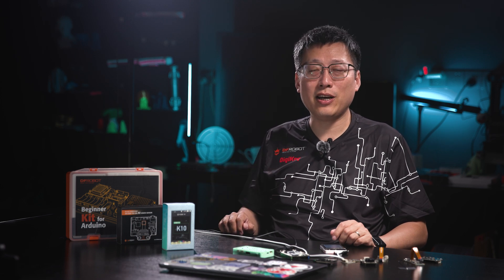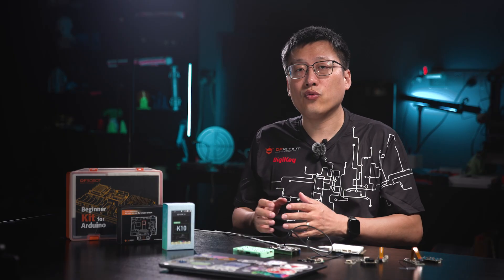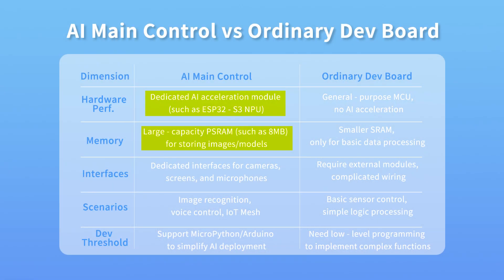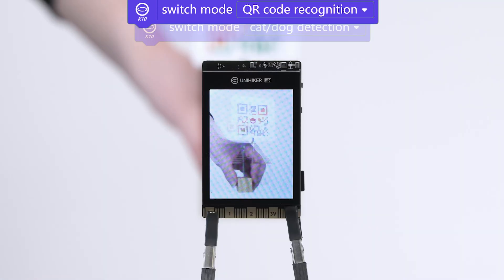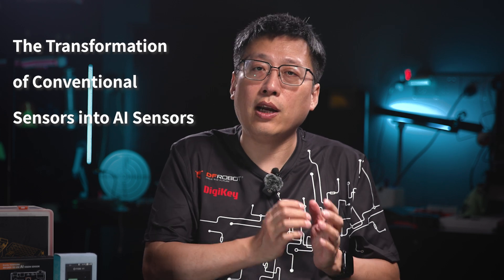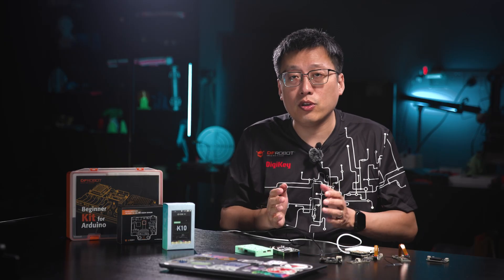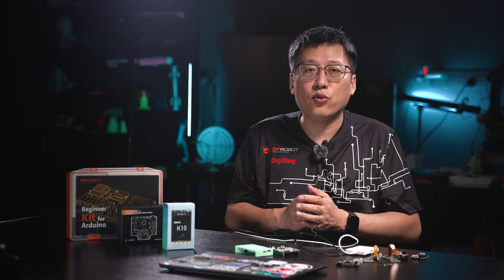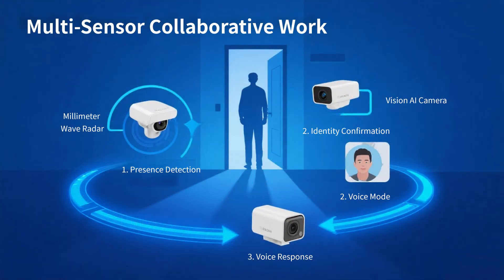AI Open-source Hardware EP01｜What does AI Mean for Main Control Boards and sensors？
Welcome to the AI Open-source Hardware series.

In this series, we’ll explore how AI is reshaping human perception through open-source hardware such as AI main control boards and sensors — how AI is moving from centralized systems to the edge, and how you can use these AI open hardware tools to build fascinating projects that can change everyday life.